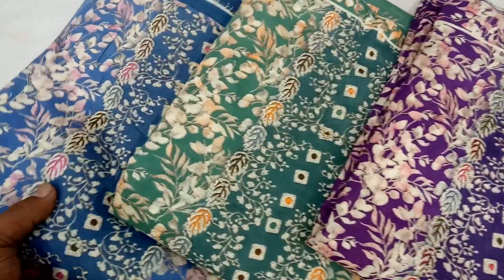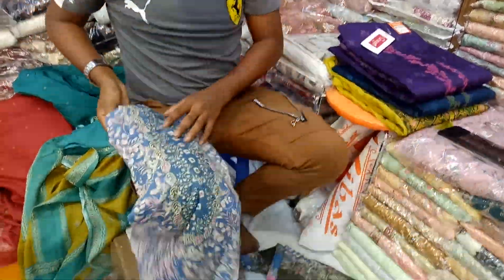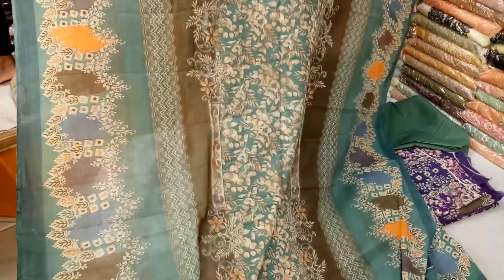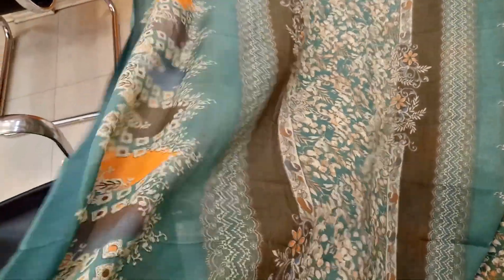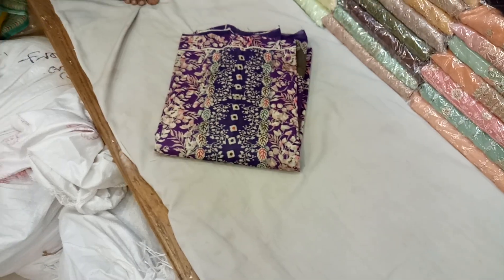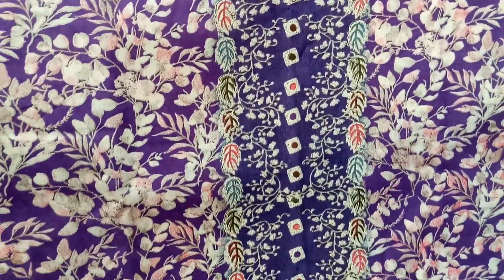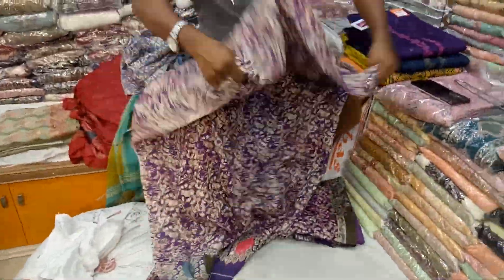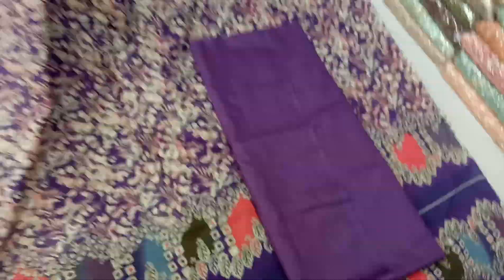চমৎকার ডিজাইনের প্রিন্টের সুতি থ্রিপিছ কালেকশন // পাকিস্তানি সুতি থ্রিপিছ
পাকিস্তানি কোয়ালিটি সকল প্রকার সুতি থ্রিপিছ নিতে এখনি কল করুন এই নাম্বারে,  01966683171, 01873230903